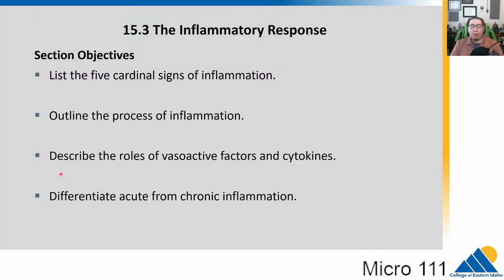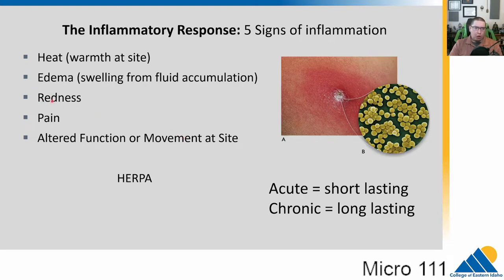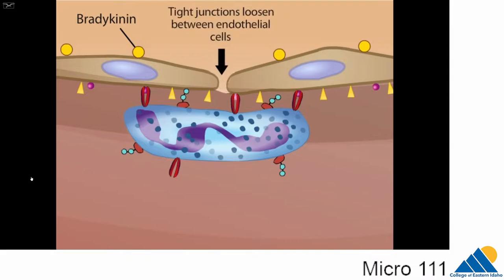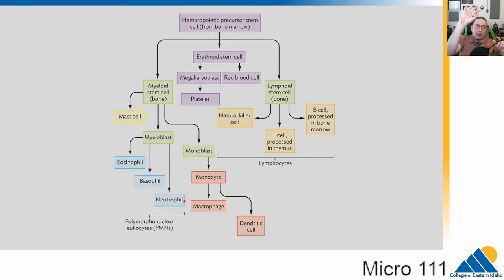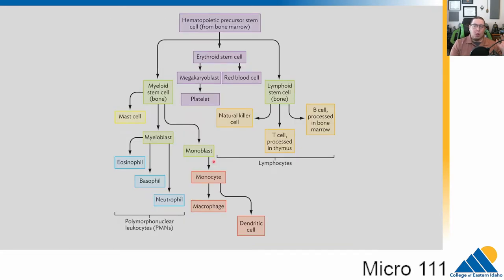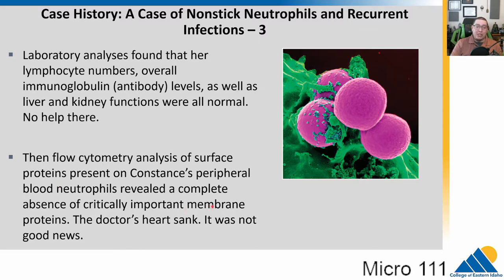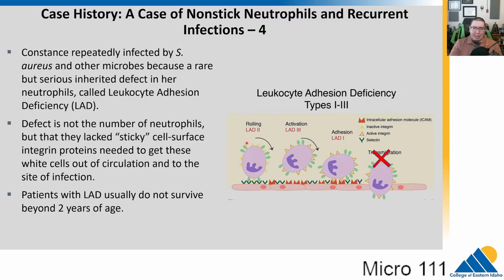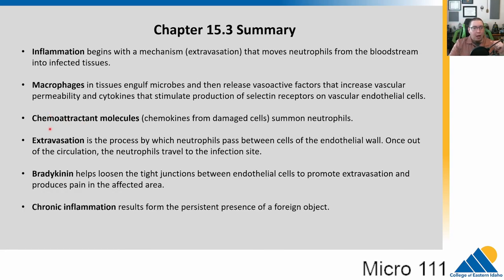MICRO 111 Ch15.3 The Inflammatory Response | Introductory Microbiology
SECTION OBJECTIVES
List the five cardinal signs of inflammation.
Outline the process of inflammation.
Describe the roles of vasoactive factors and cytokines.
Differentiate acute from chronic inflammation.